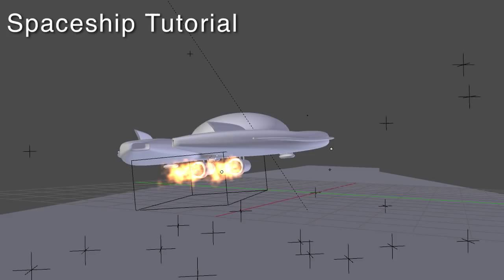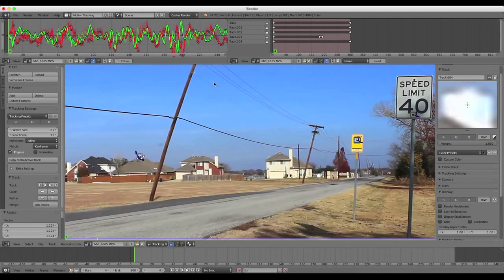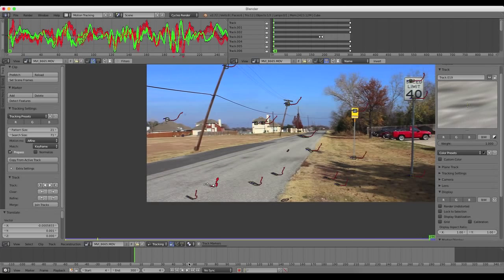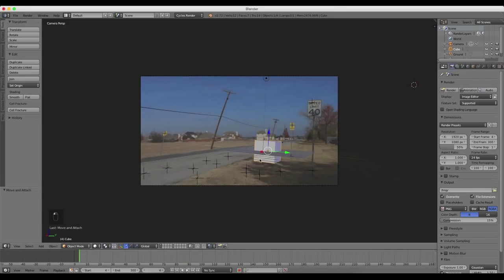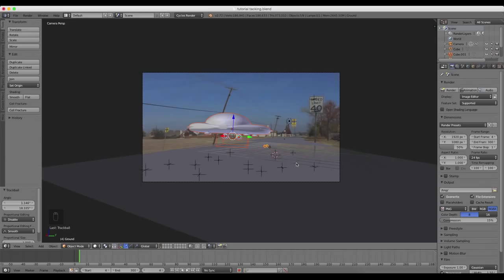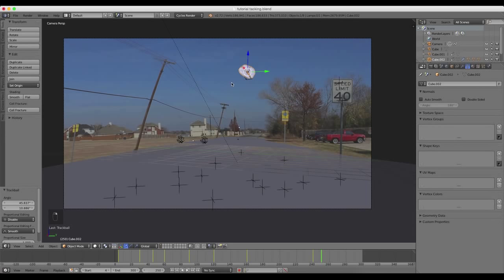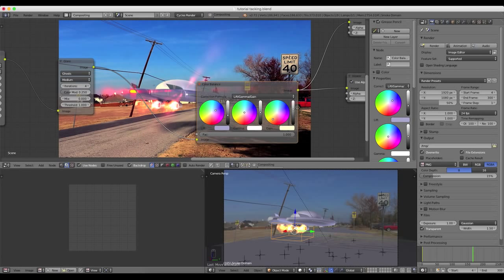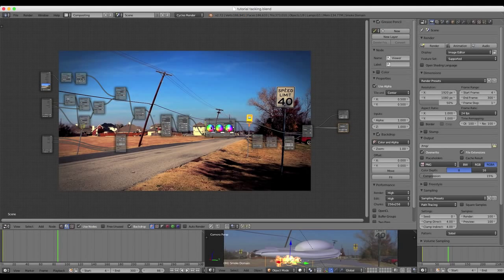Spaceship VFX Tutorial Part Two: Camera Tracking and Animation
This is part two of a two part tutorial series on creating a visual effects scene with an animated spaceship. In this tutorial learn how to camera track live action footage in blender and composite animation with the footage.

-Links-